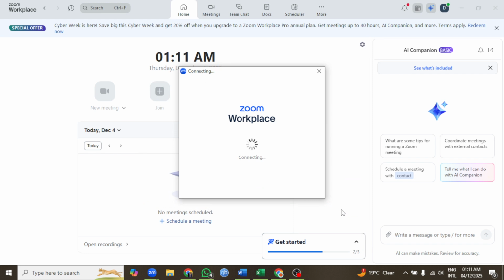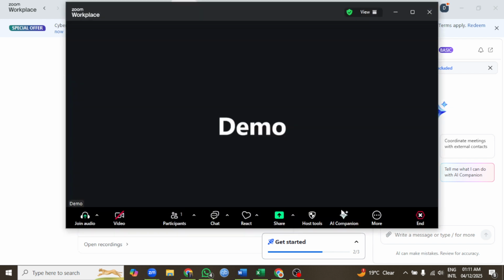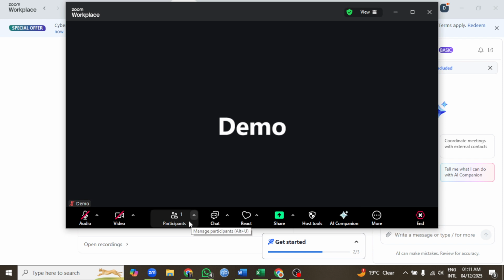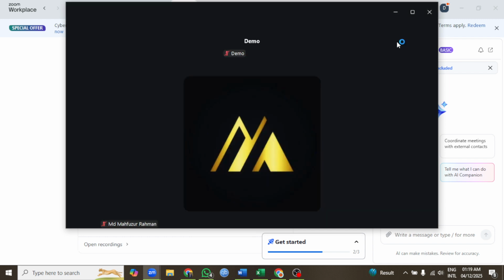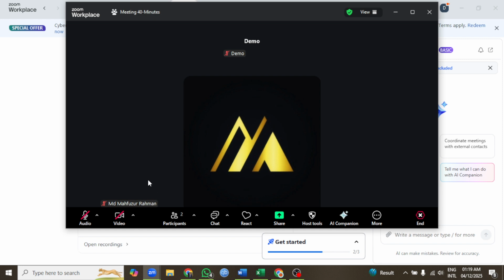How To Change Host In Zoom [Quick Guides]